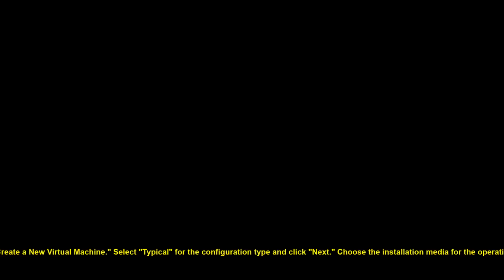How to create a virtual machine with VMware - Full Guide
In this comprehensive tutorial, we’ll walk you through the step-by-step process of creating a virtual machine using VMware. Whether you're a beginner or looking to enhance your virtualization skills, this full guide covers everything from installation to configuration. Learn how to optimize your VM settings for better performance and discover tips for troubleshooting common issues.